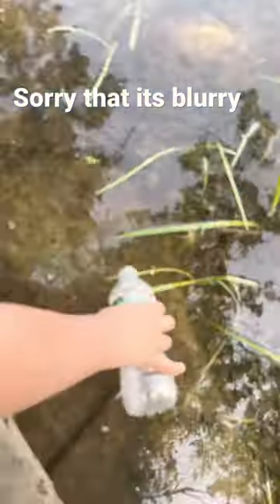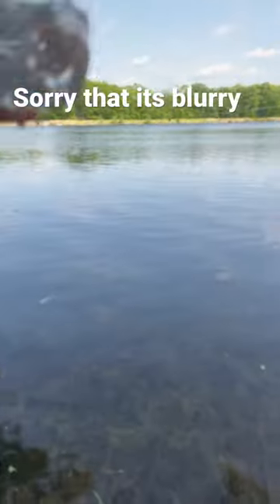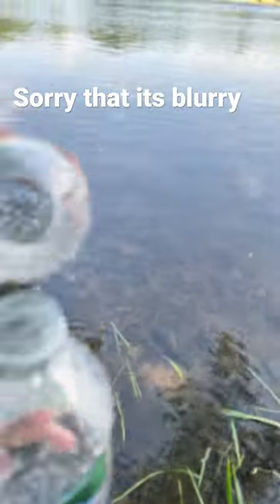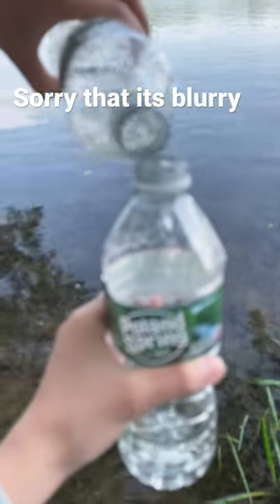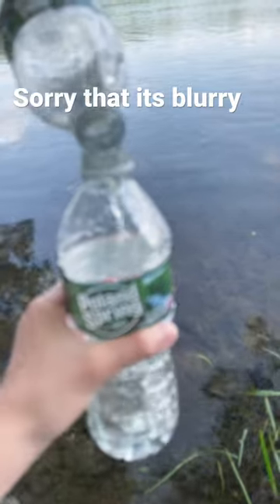Catching tadpoles with jehrix and jasel!!!